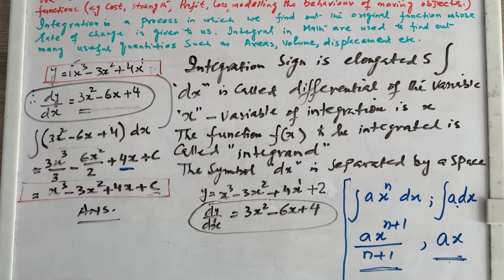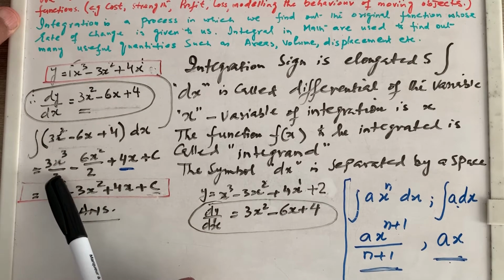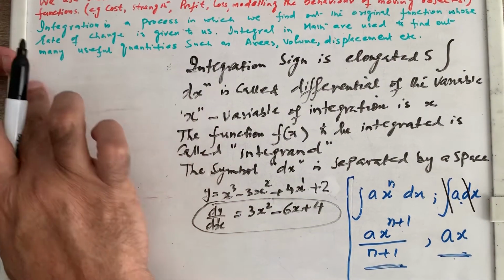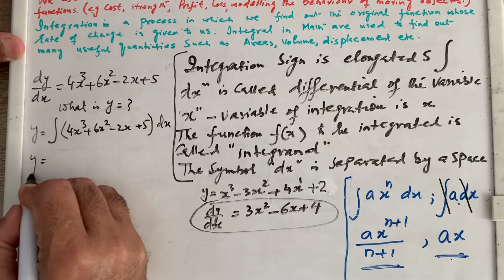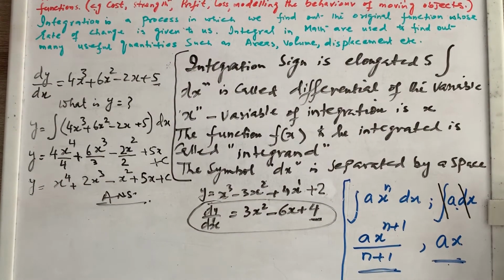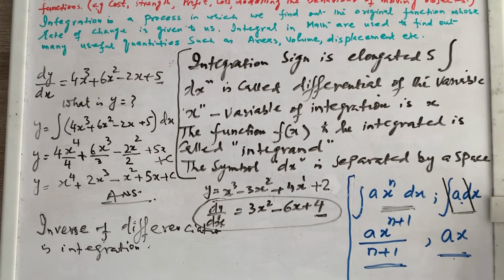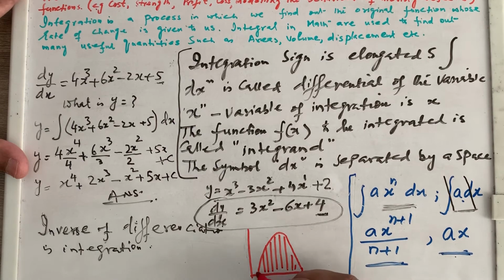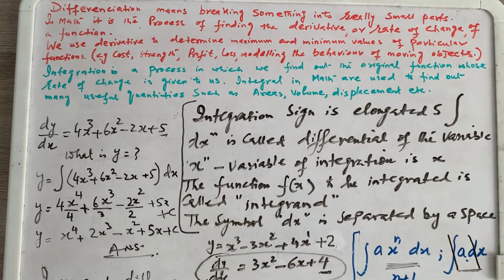Introduction to Integration, Part(2) Rules of Integration Grade 12 question, Subscribe my channel 🔔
Definite integral is the function that defines the area under a curve for any given interval.
Inverse of differentiation is Integration.
Example:
dy/ dx= 4x^3 + 6x^2 - 2x + 5 what is y?